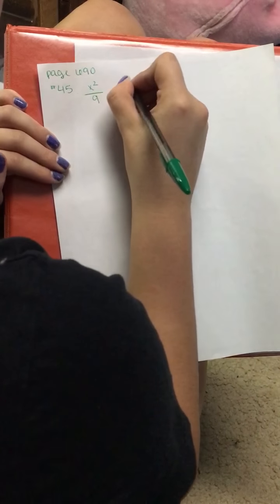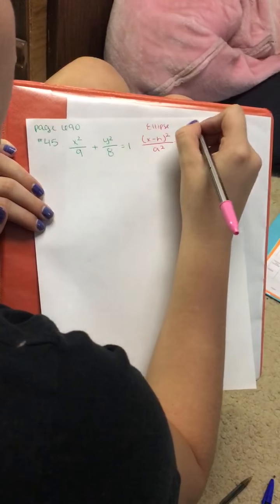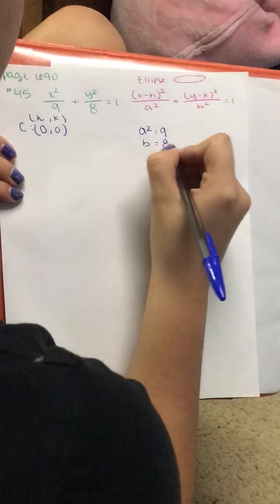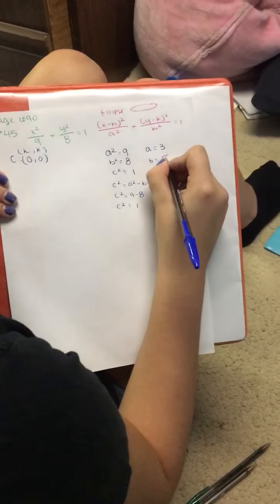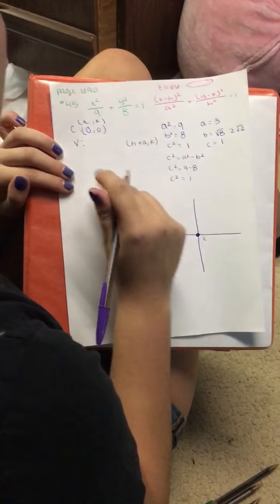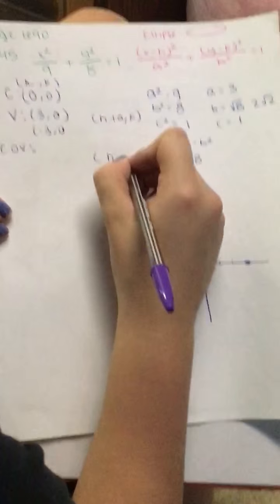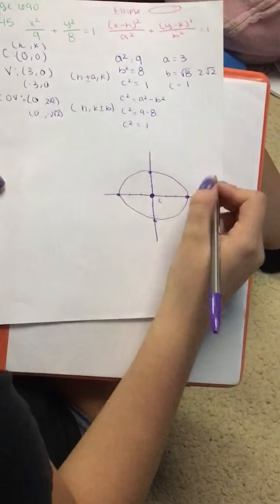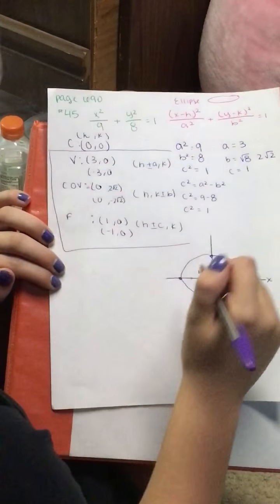Test #1 Problem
Stephanie Ureel